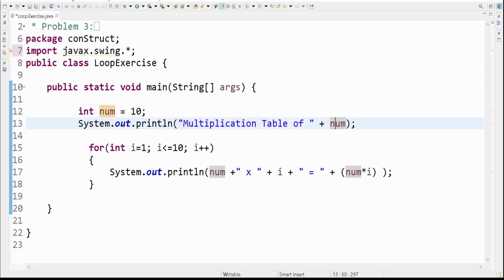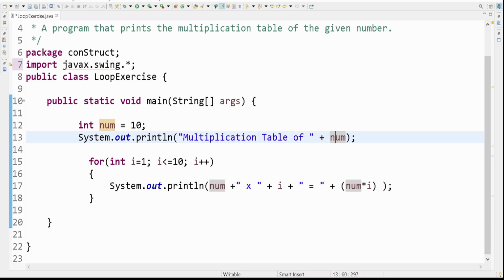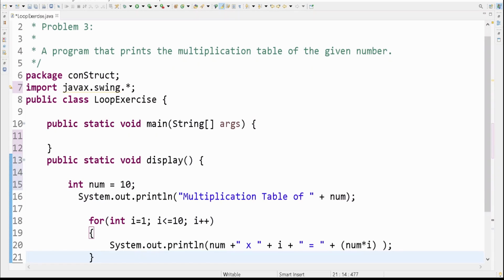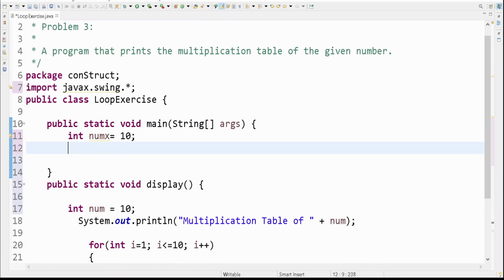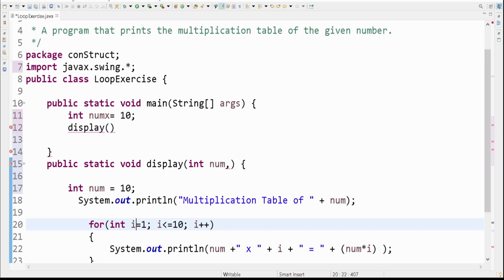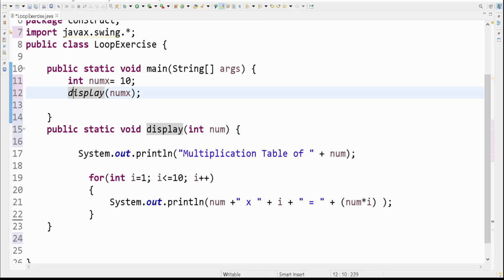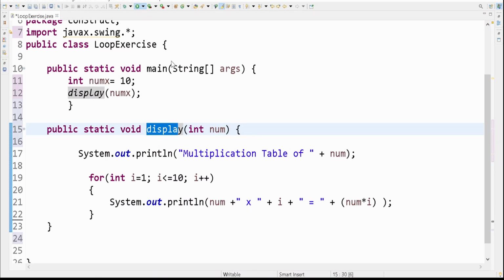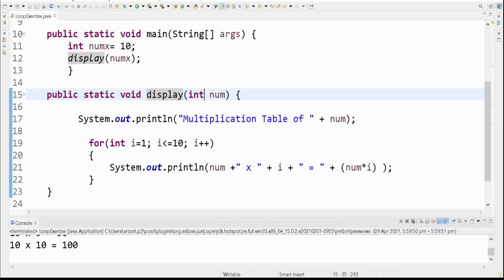Methods Practice Problem | Java Programming Tutorial for Beginners using Eclipse 2021